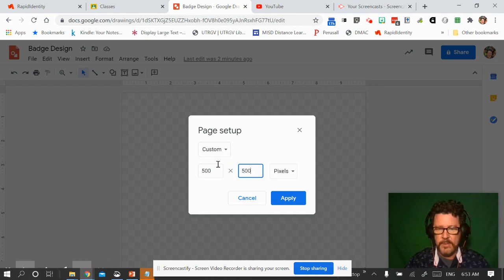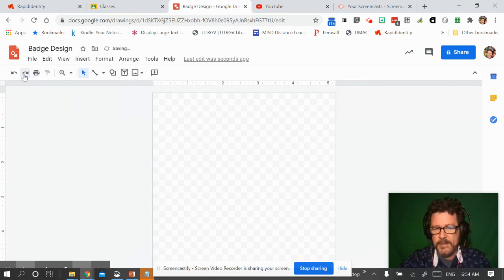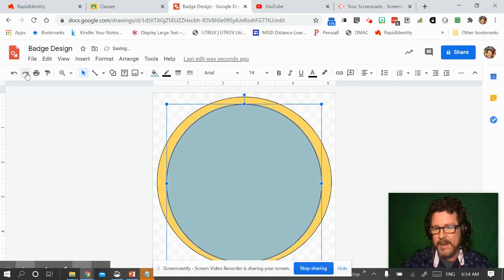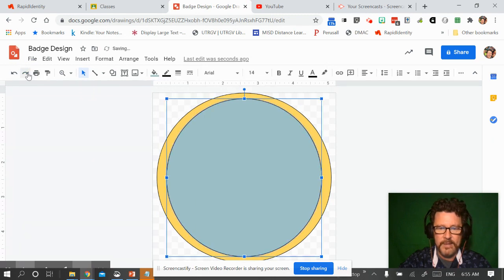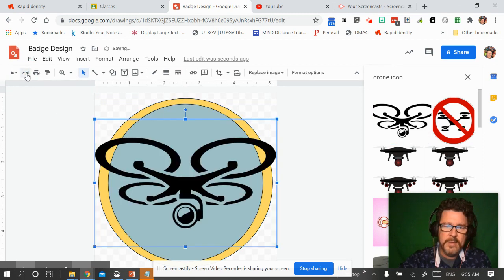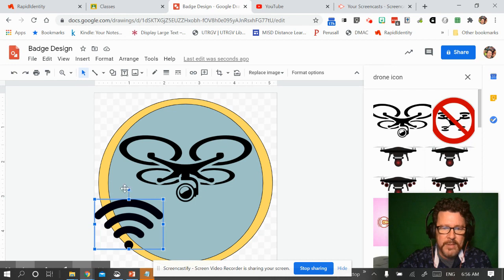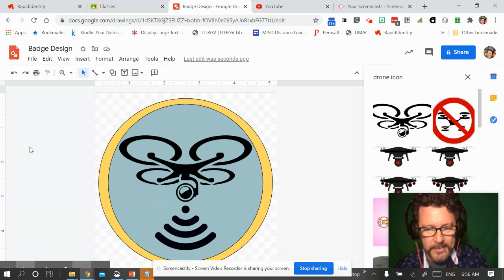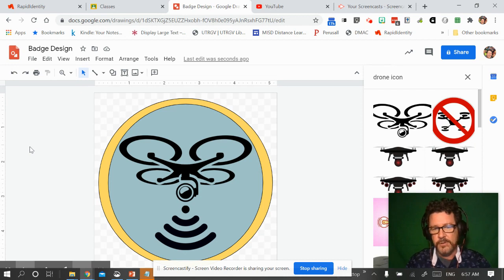Design a Badge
Design a badge using Google Draw.